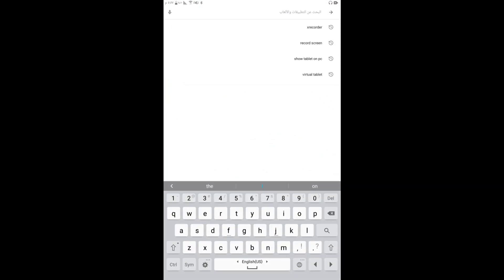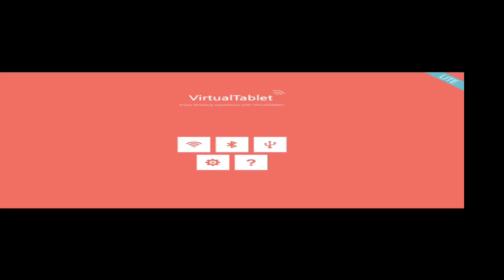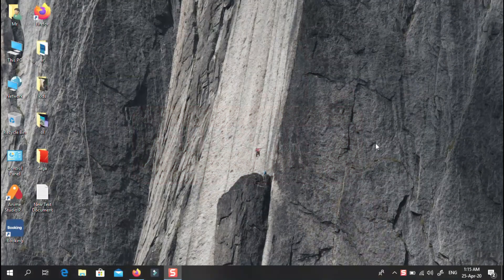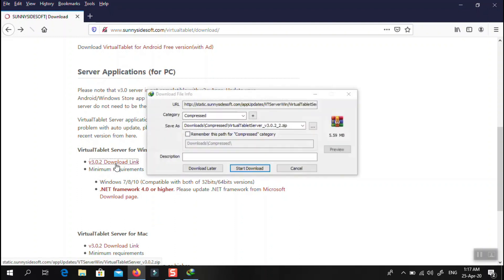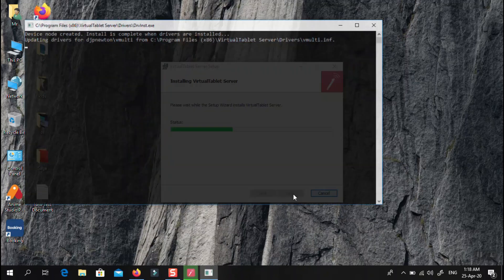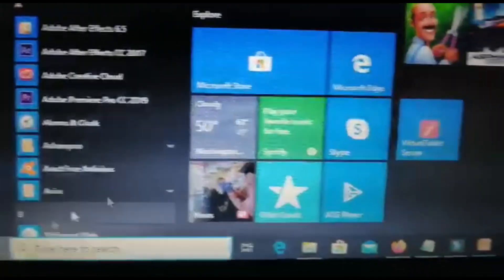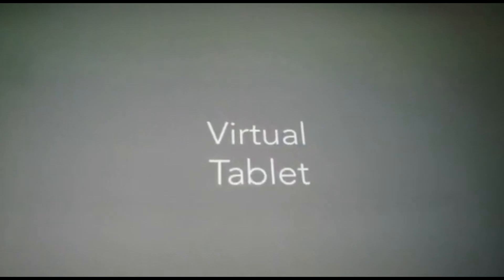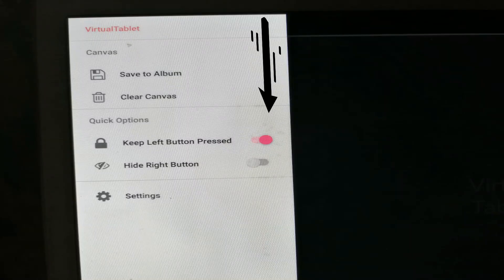How to use any tablet or mobile phone as drawing tablet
Drawing tablet is tablet to draw and type on the computer screen. people find it expensive, so in this video I will teach you how to convert your tab or phone into drawing tab or drawing monitor .
The system should be android

If you like watching videos about education, technology, English, and science, my channel is your right one